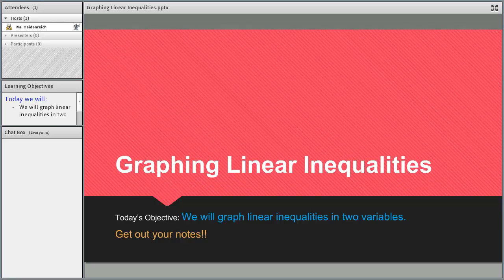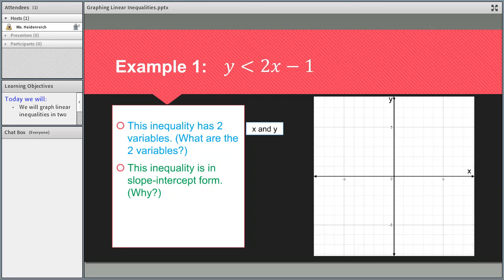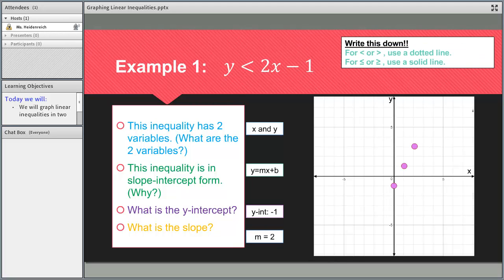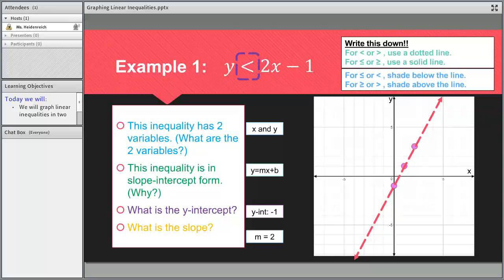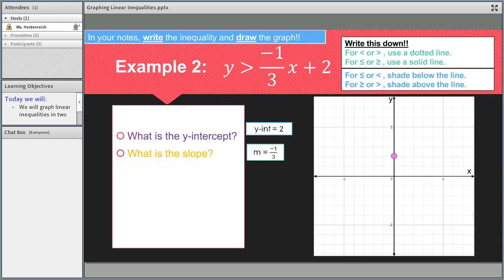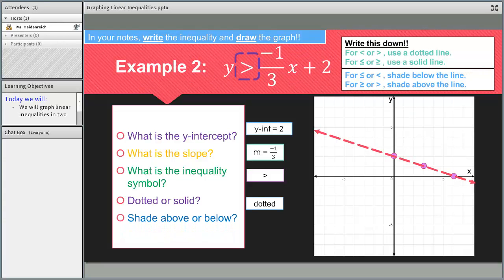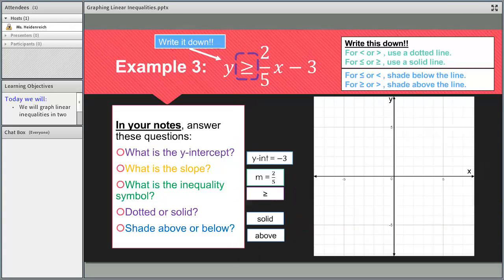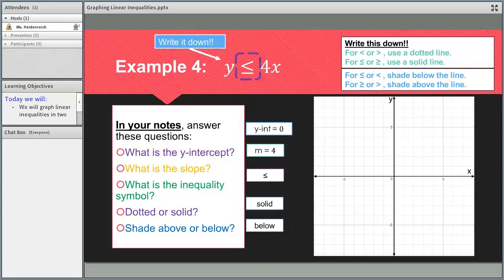Algebra 1A Week 3 - Linear Inequalities